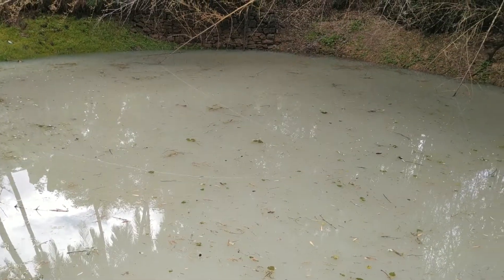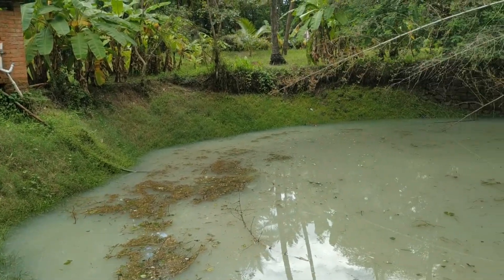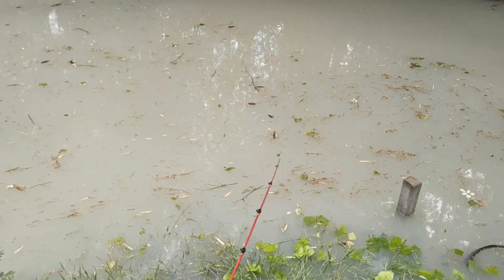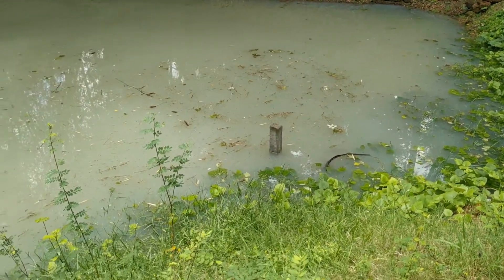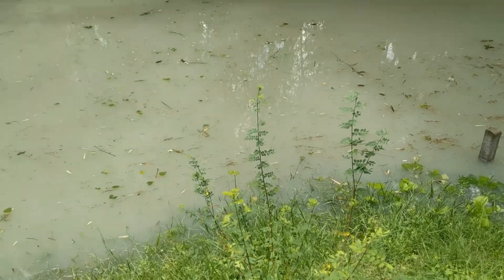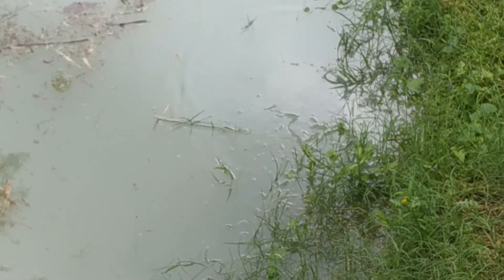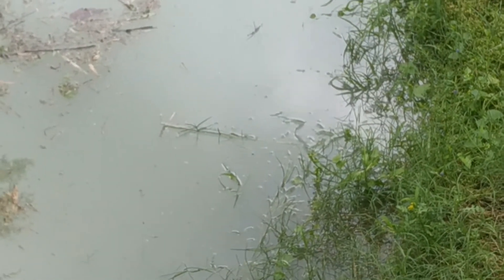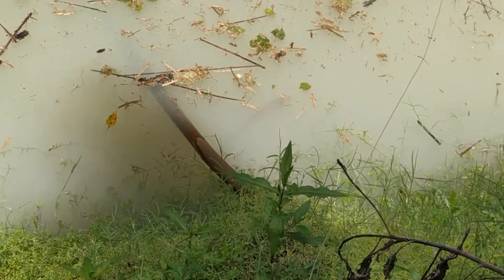Catching a Dangerous Stinging Catfish from freshwater pond.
Video shows how a pond with puddle of water and fishes transforms in couple of days rain. It was also discovered how snakes pair up, find nesting ground for spawning and end up not reacting to the live baits. finally it was stinging catfish that i got end of the day.